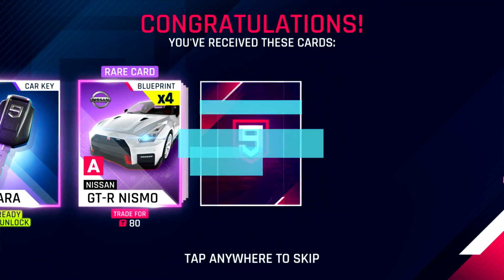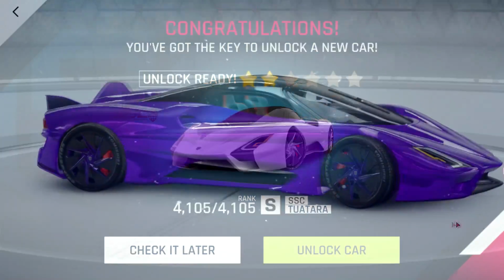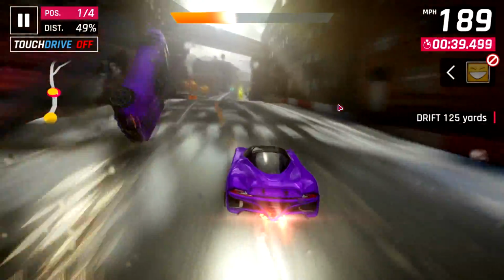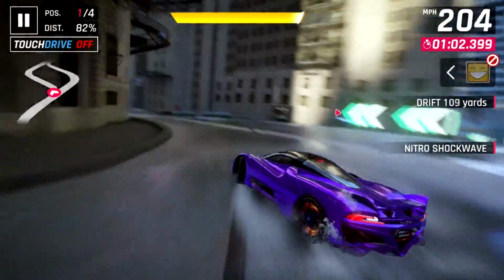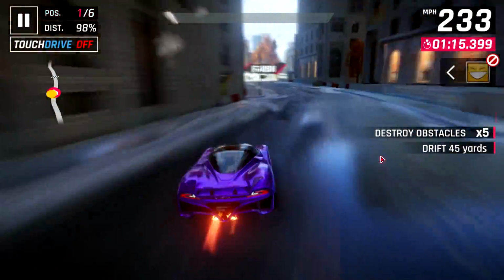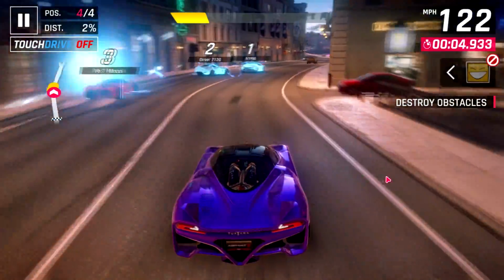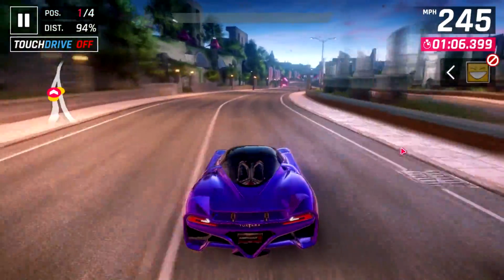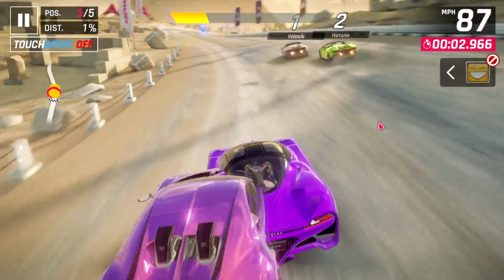HOW I WON THE NEW MP KING!! SSC Tuatara (2* Rank 4105) Asphalt 9 Multiplayer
I test my brand new SSC Tuatara in multiplayer! Enjoy :D